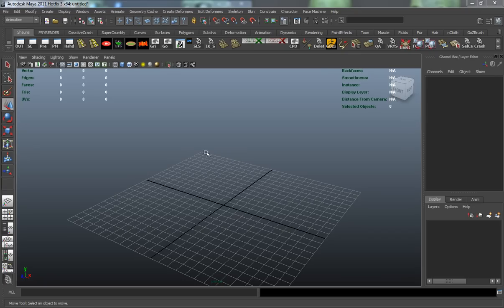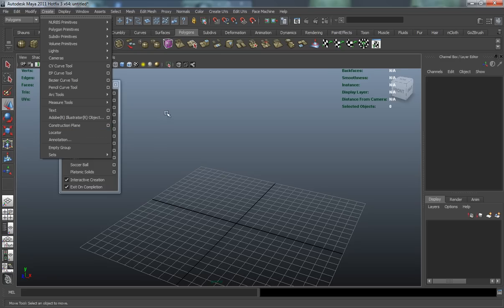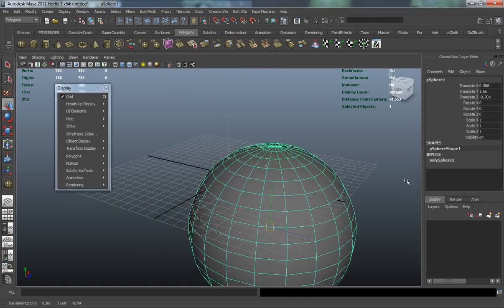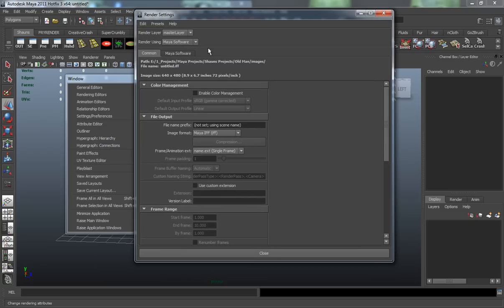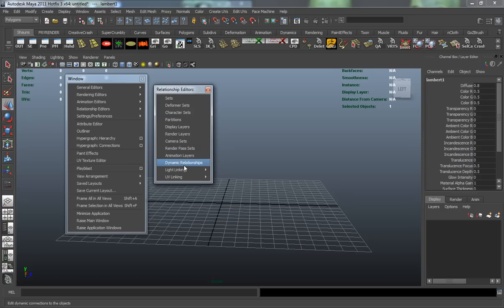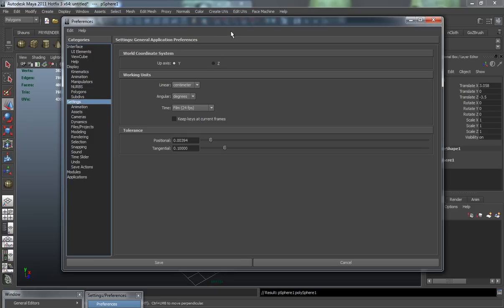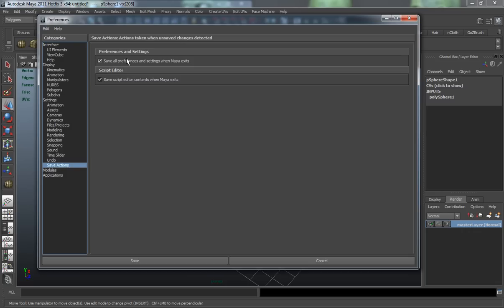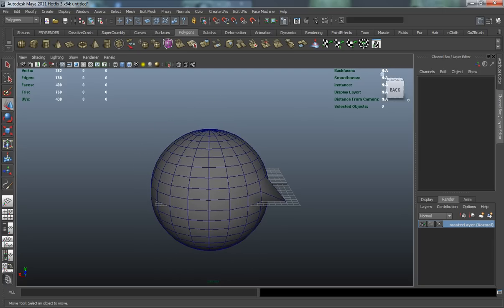Tutorial - Learning Autodesk Maya: A Beginners Introduction to the Software, Part 1-2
If you've always wanted to dive into Autodesk Maya but didn't know where to start, this new two part tutorial is for you! Besides being one of the premier software packages on the market for film, game and VFX. Maya's seemly endless number of tools, features, and options make it extremely intimidating to learn (especially for beginners) but don't let that stop you! Today we're kicking off part one of Shaun Keenan's new beginner friendly tutorial series, where he'll take you deep into the dark depths of Maya and give you an in-depth look at many of the programs awesome features.